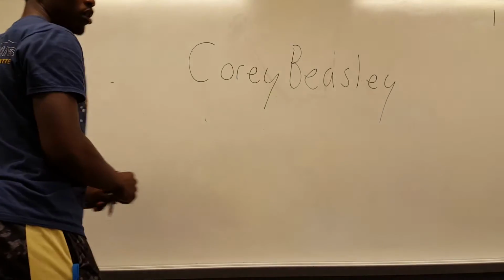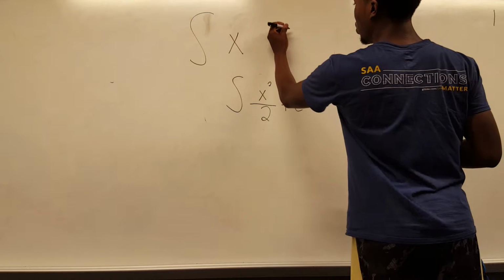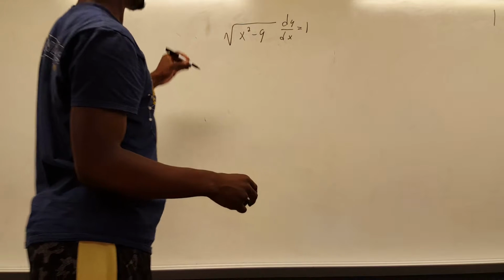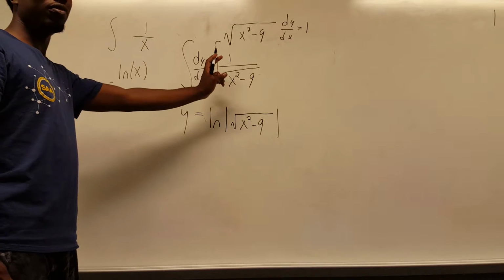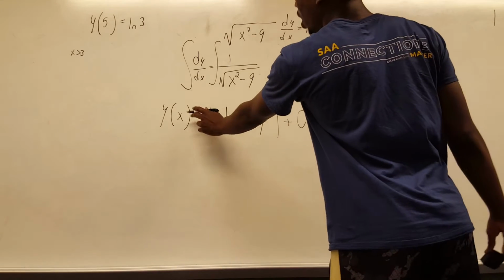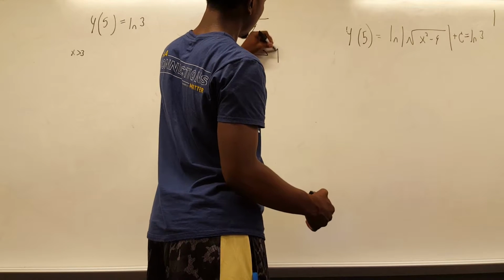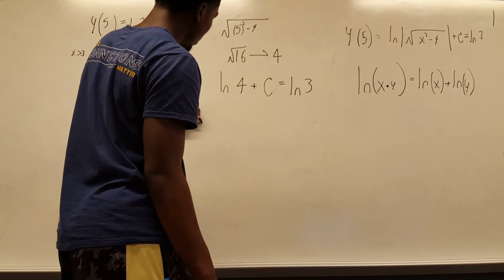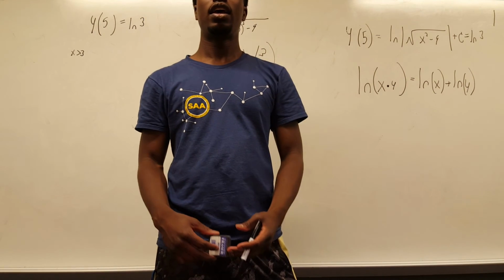Challenge Seminar 2000 Video Corey Beasley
Ln(3/4)